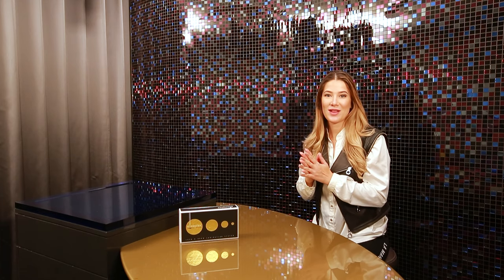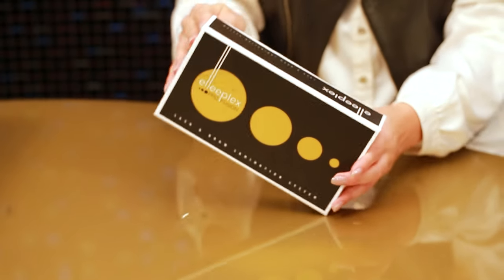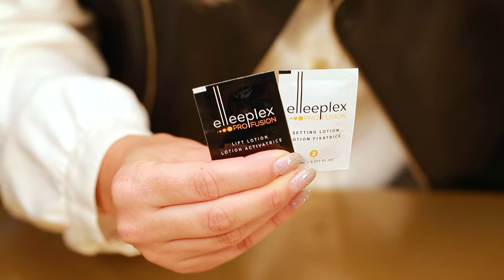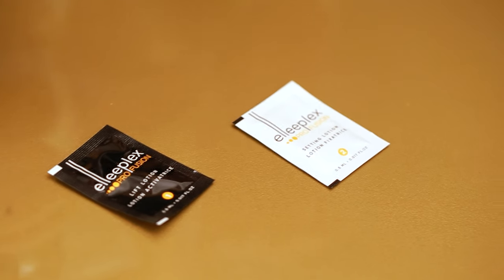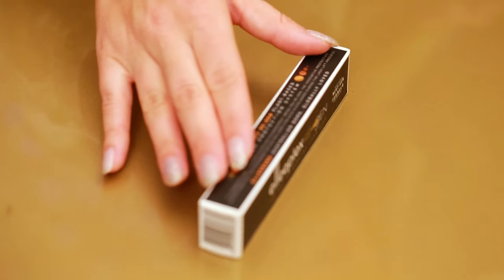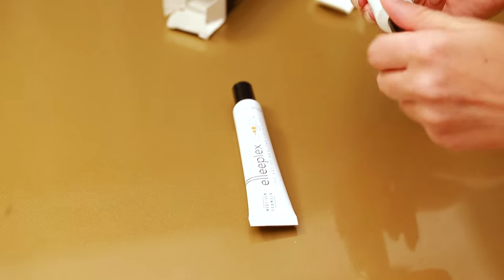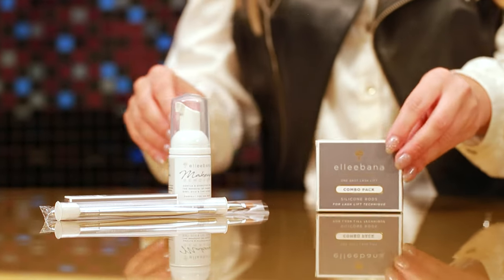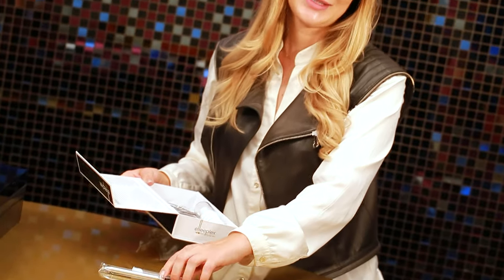Elleeebana Elleeplex Profusion Unboxing | Elleebana UK | Lash Lift & Brow Lamination Kit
Hello from Elleebana Europe, we are the official Elleebaan distributors in the UK. Offering best service, fast shipping and competitive prices.